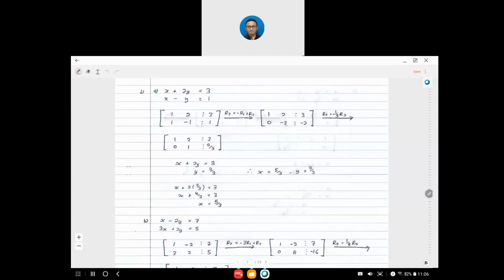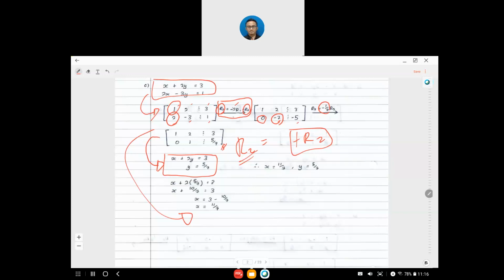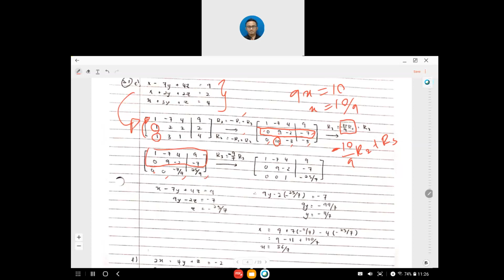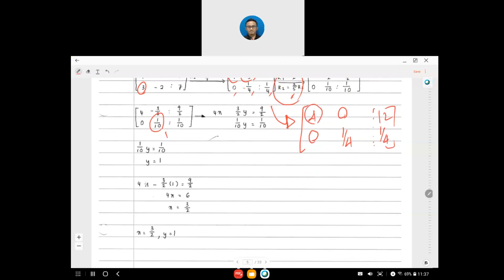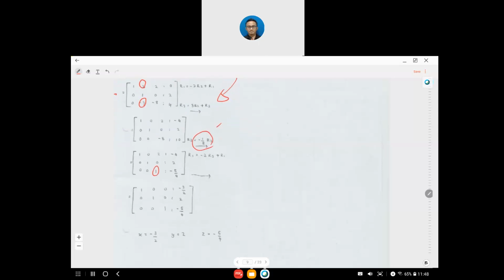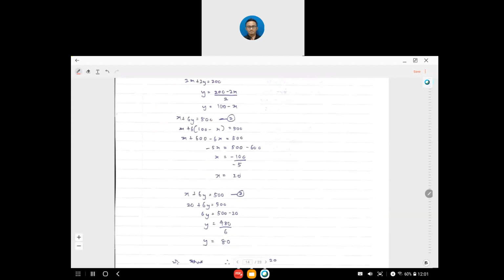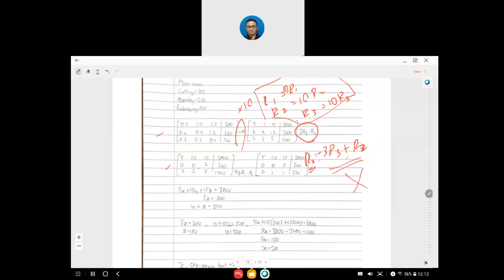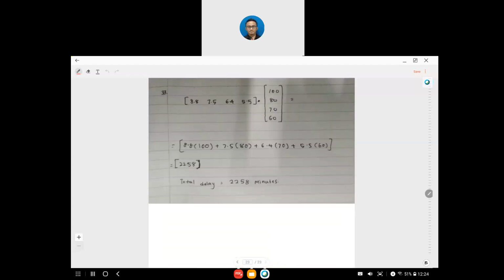Tutorial Chapter 1_3 (Matrices)